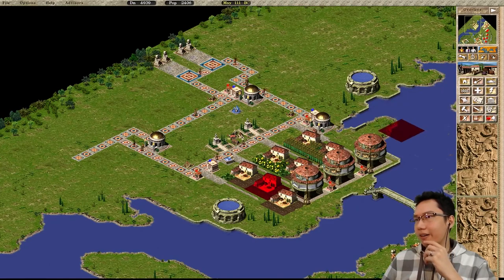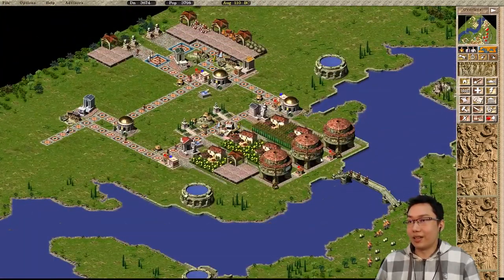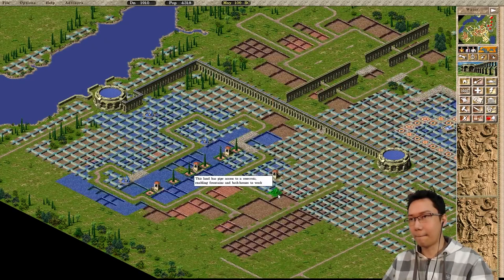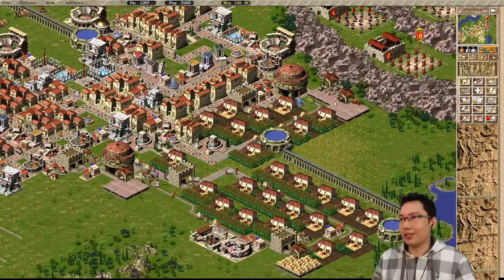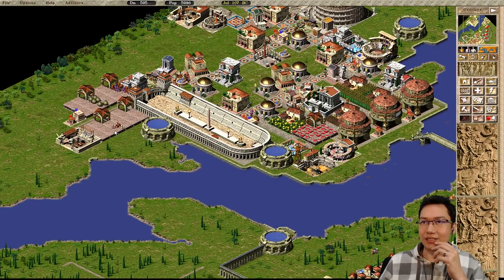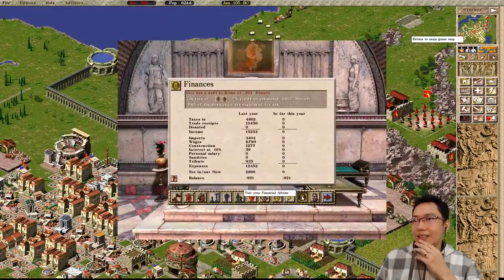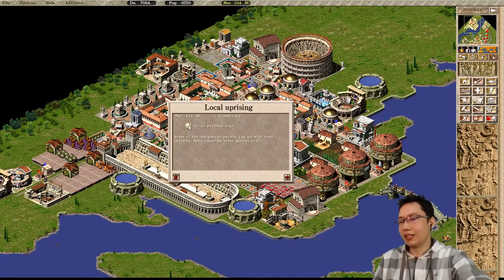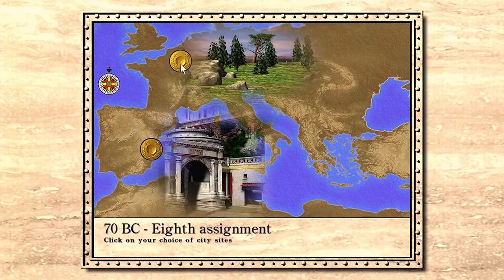2017 12 01 Caesar III ► #21 Tingis Part 3 & The Luxury Llama! HD Campaign Gameplay